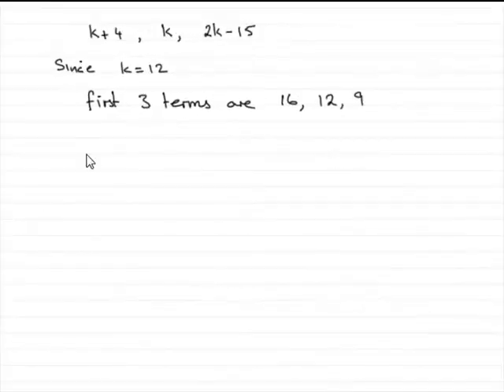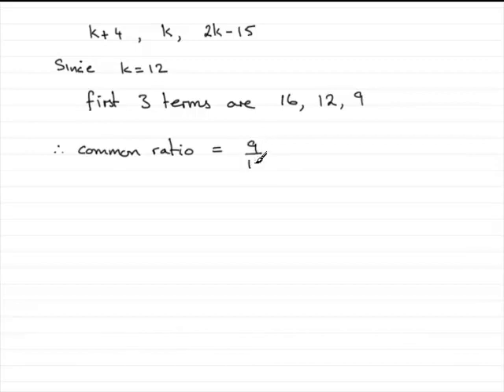A-Level Maths Edexcel C2 January 2009 Q9c : ExamSolutions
Worked solution to this question on geometric series. To see the question goto ExamSolutions